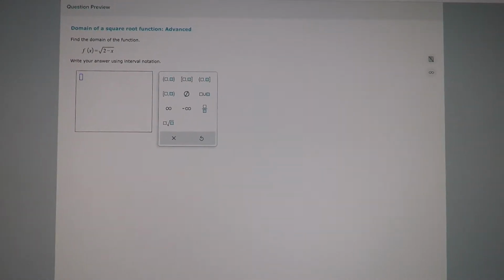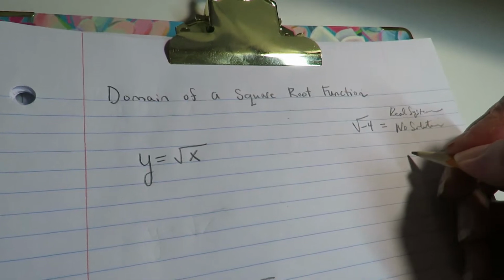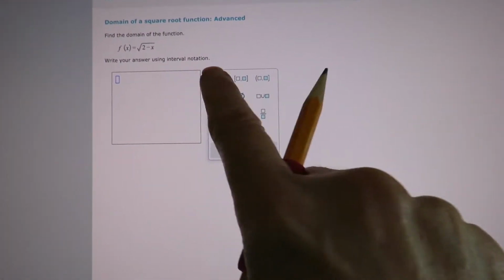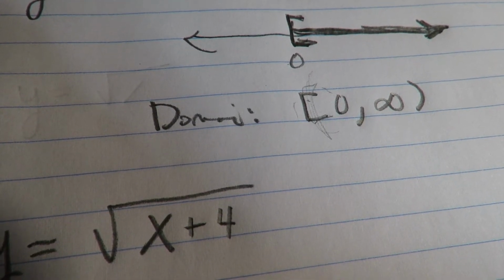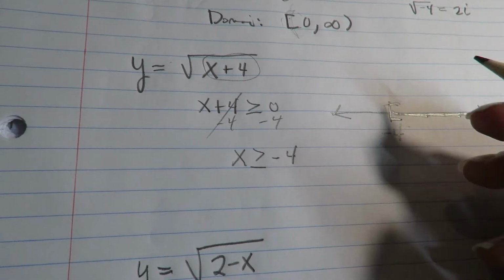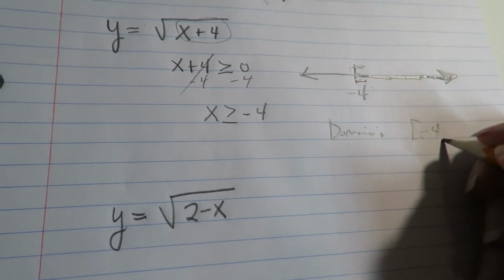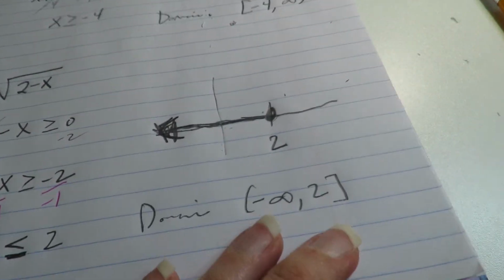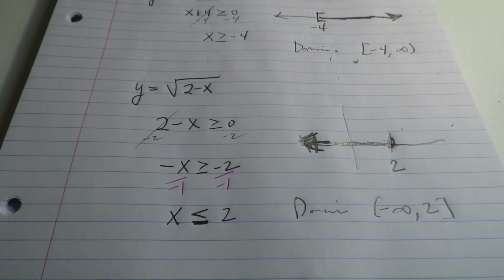Test 1 Review for 180LS- #4 Finding a domain of a square root function